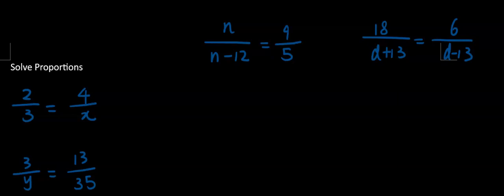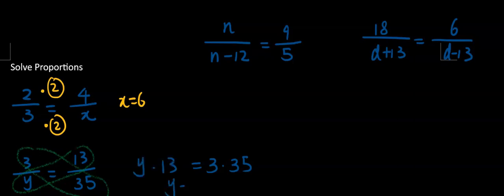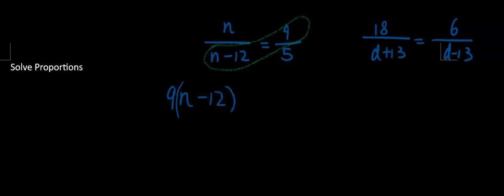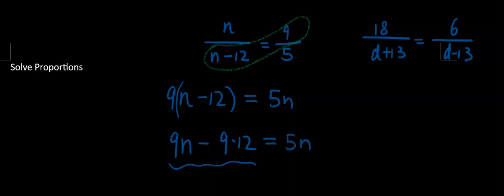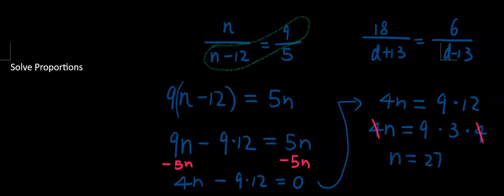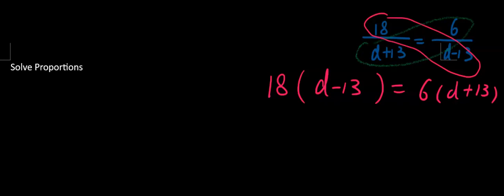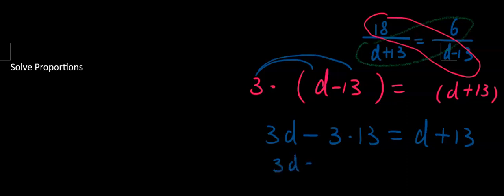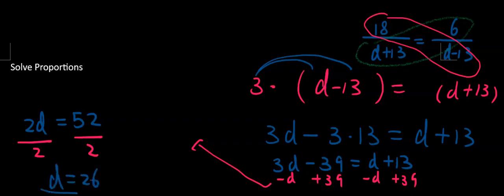Geometry 6.2 How to Solve Proportions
Algebra 1 in Geometry. If you forget how to do this, no problem! A quick review will help you in 6 minutes.